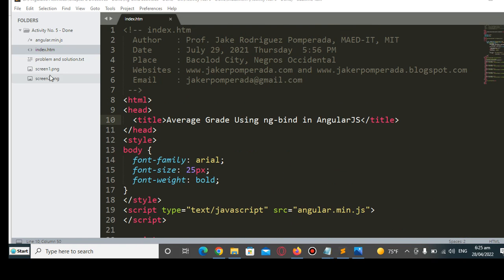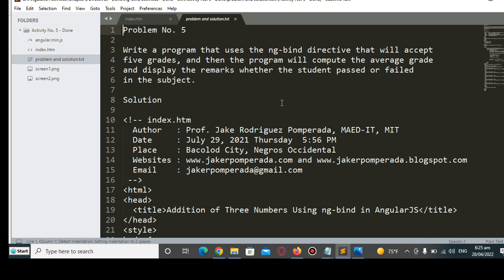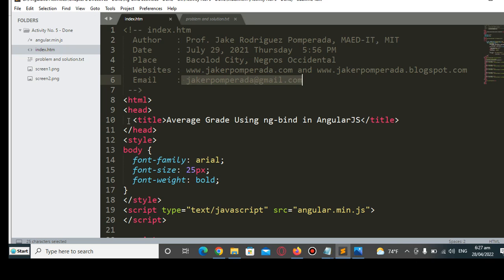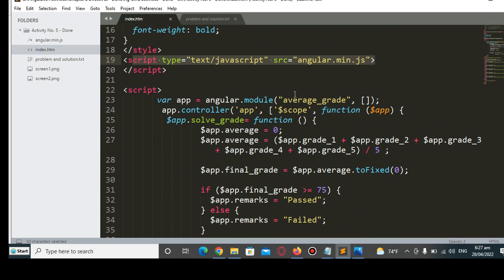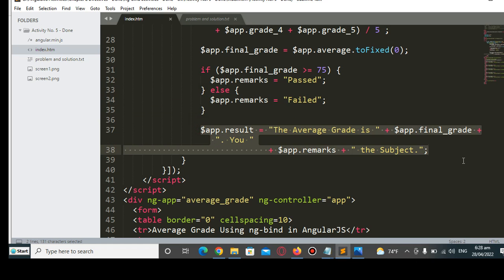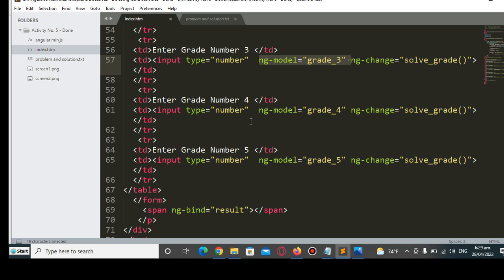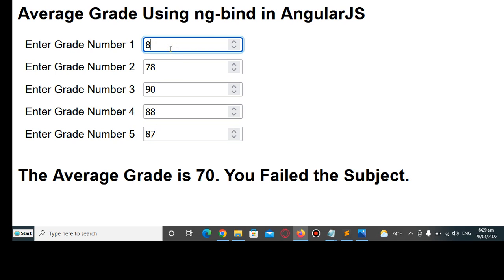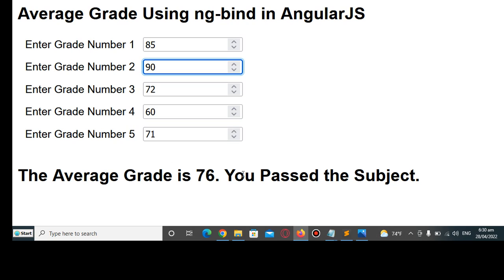Average Grade Using ng-bind in AngularJS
Machine Problem

Write a program that uses the ng-bind directive that will accept five grades, and then the program will compute the average grade and display the remarks on whether the student passed or failed in the subject using AngularJS.

GCash Account

Jake Pomperada